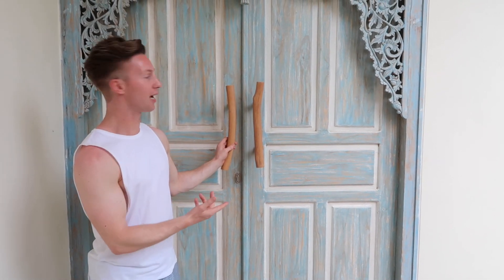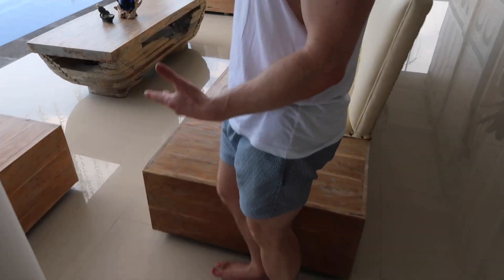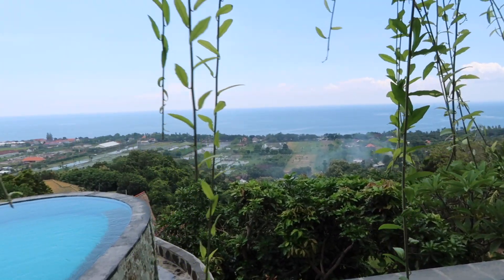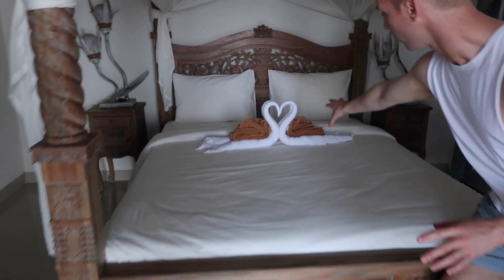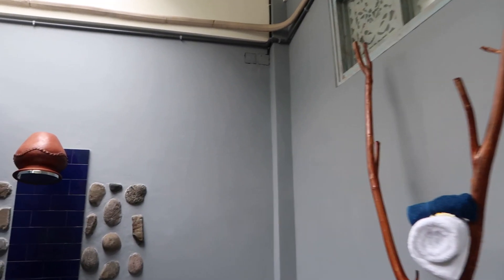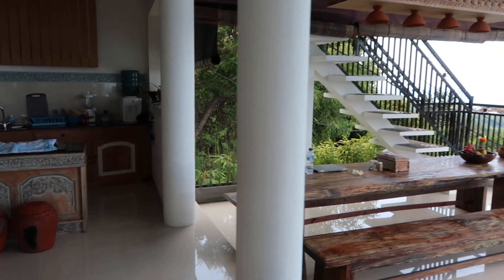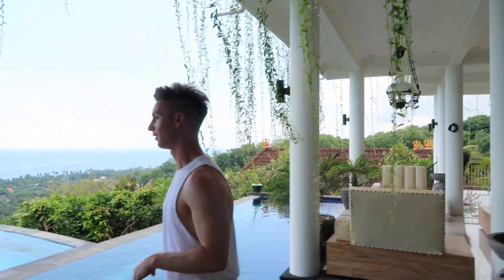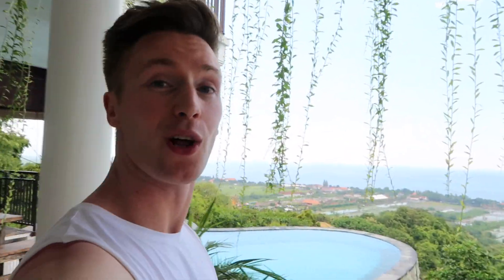MILLION DOLLAR VIEW - BALI VILLA TOUR!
hello hello! WELCOME TO BALI! Please enjoy our BALI HOUSE TOUR! In beautiful Sing Sing Resort Lovina, Bali!